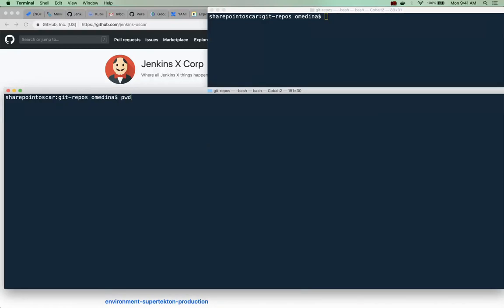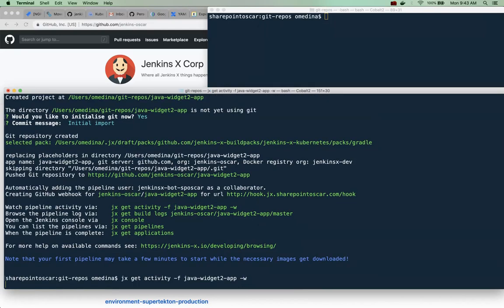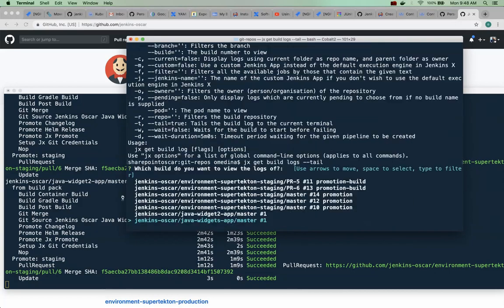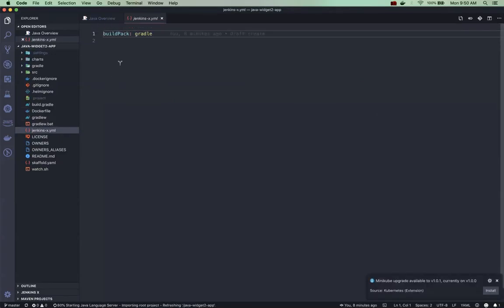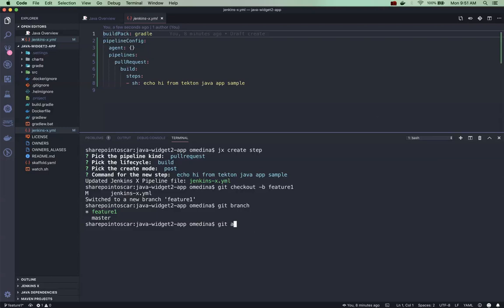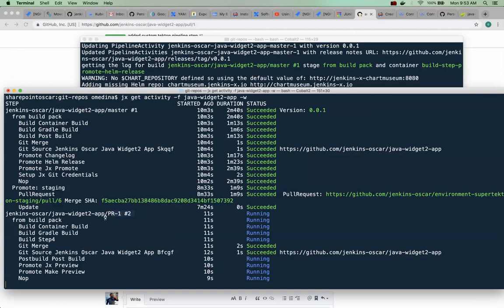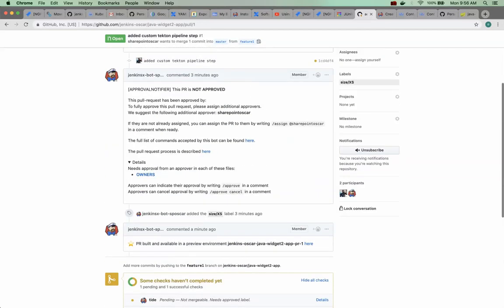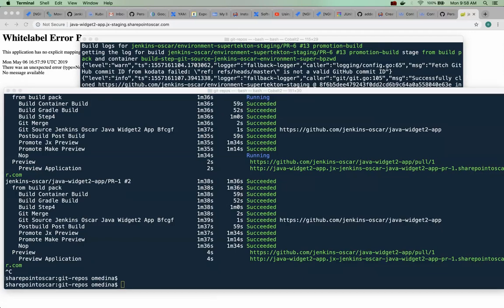Deploy a Java Gradle app and add custom Tekton Steps To Your Pipeline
Learn how to work with a Java Gradle app.

- We create a QuickStart based on Spring Gradle
- We add a custom Tekton step to the pipeline
- We See the build logs to show our custom pipeline step is processed
- Finally, we deploy the app to the staging environment.